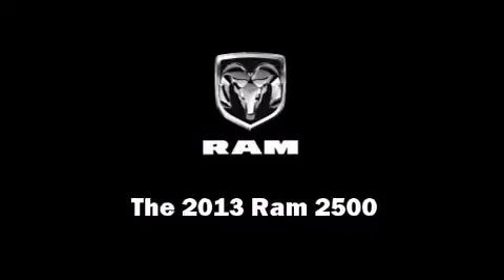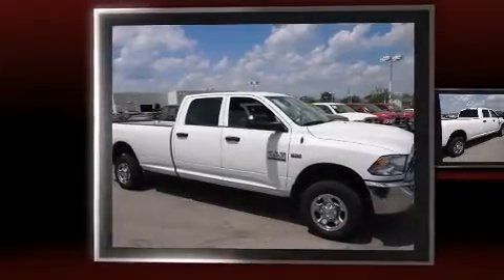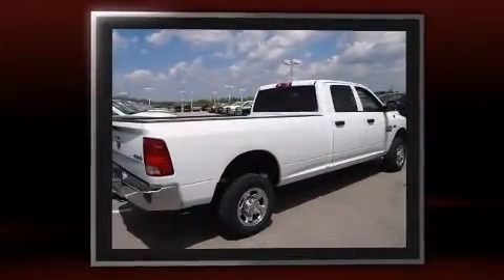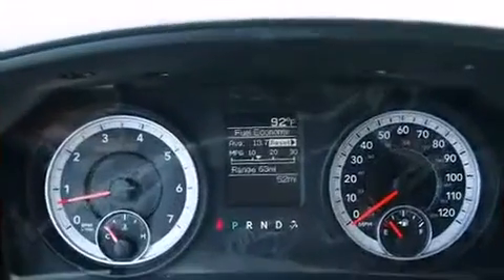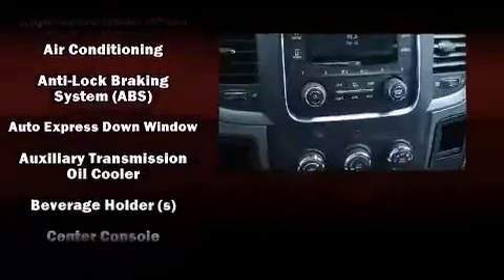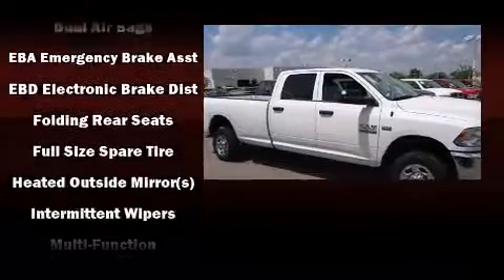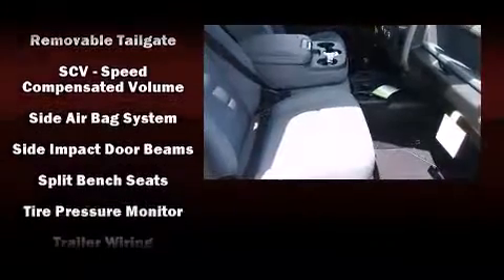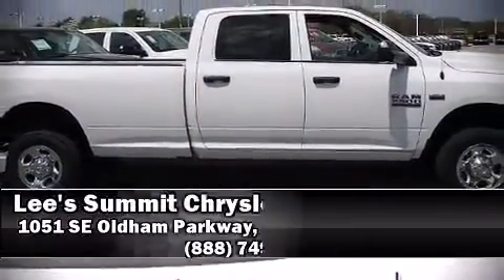2013 Ram 2500 Tradesman in Lee's Summit, MO 64081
Discerning drivers will appreciate the 2013 Ram 2500. This 4 door, 6 passenger truck offers the features and options for which you've been searching. It features an automatic transmission, 4-wheel drive, and a powerful 8 cylinder engine. It distinguishes itself from the competition with features such as: 1-touch window functionality, a rear step bumper, a front bench seat, tilt steering wheel, turn signal indicator mirrors, power windows, and air conditioning. Audio features include an AM/FM radio, and 6 speakers, enhancing the audio experience throughout the interior. Passengers are protected by various safety and security features, including: head curtain airbags, front SIDE impact airbags, traction control, ignition disabling, and 4 wheel disc brakes with ABS. For added security, dynamic Stability Control supplements the drivetrain. We'd also be happy to help you arrange financing for your vehicle.